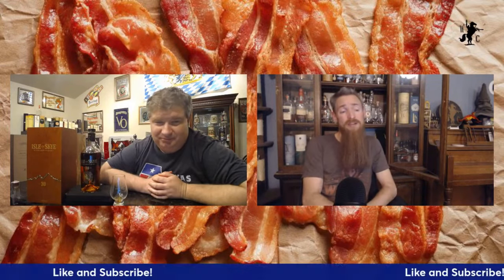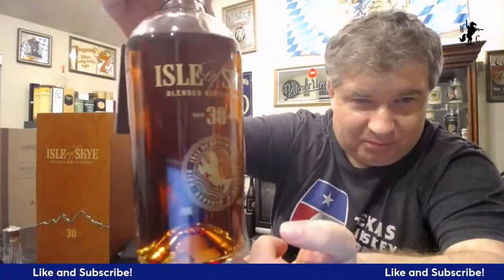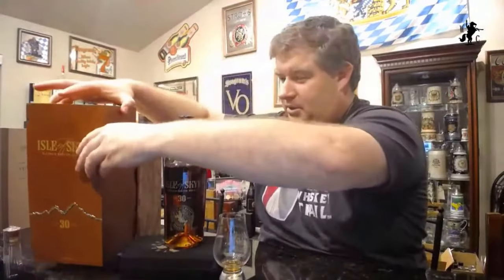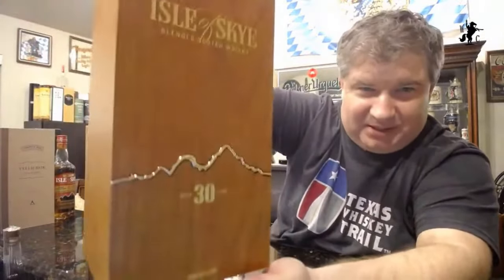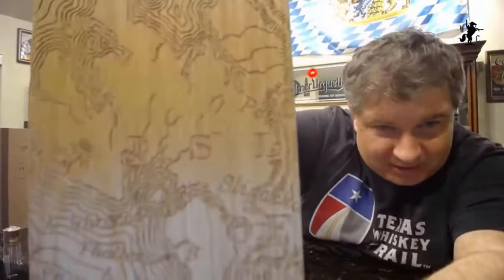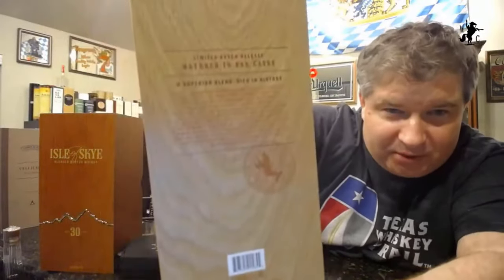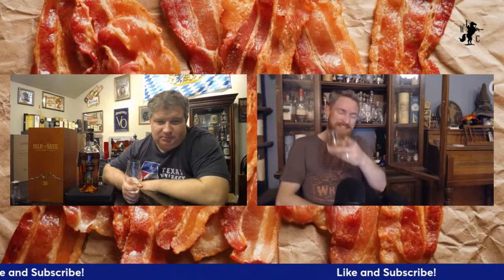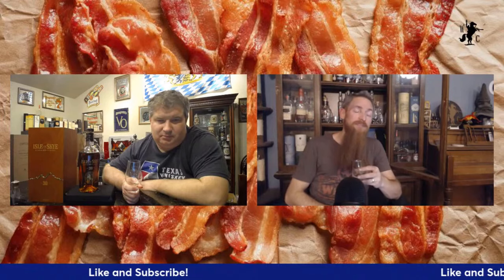Isle of Skye 30 Year Blended Scotch Whisky Review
The Whiskey Crusaders review Isle of Skye 30 Year Blended Scotch Whisky which comes in at 80 proof.  It is a blend of mostly islands, highlands, Speyside malts and some grain whiskies.   Mostly malt all 30 years old ex bourbon and ex sherry with the base malt being Talisker.

You are welcome everyone and would love for all of you to join us for a behind the scene looks at the Whiskey Crusaders while they are building and maintaining the Whiskey Castle.